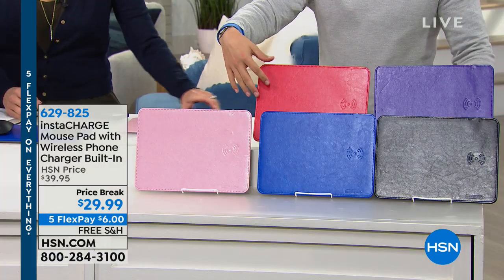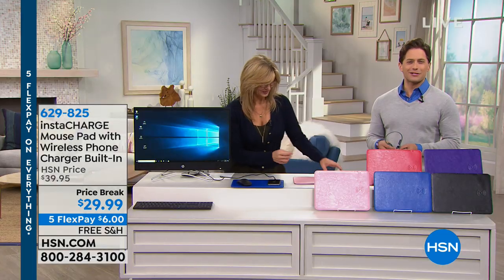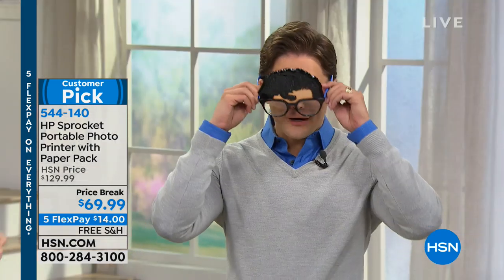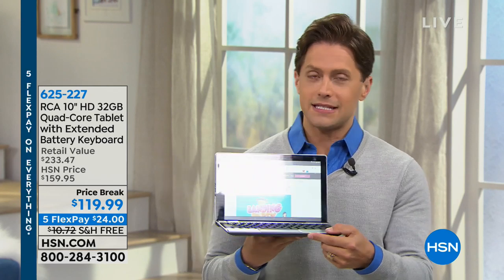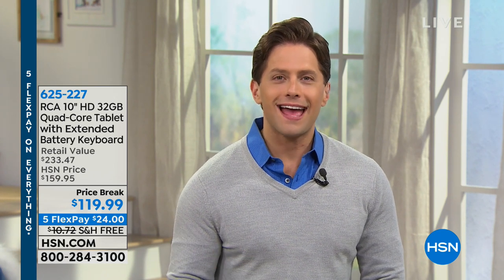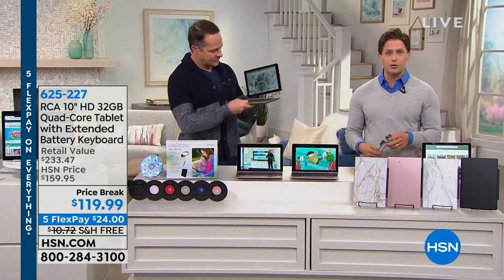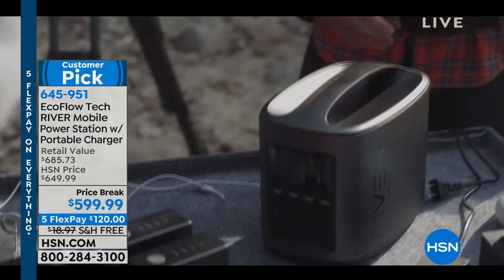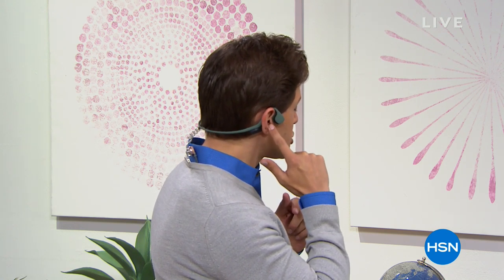HSN | Electronic Connection 01.20.2019 - 11 PM